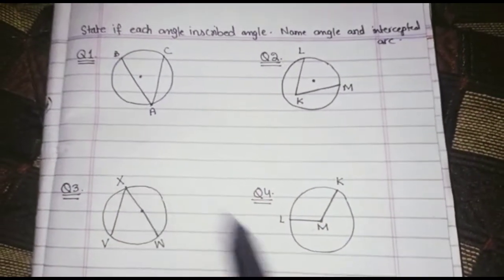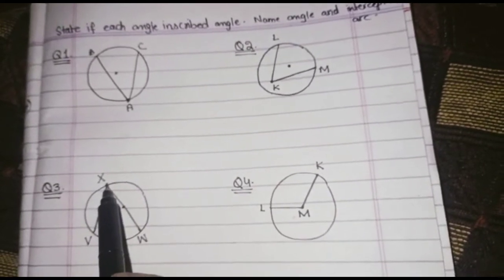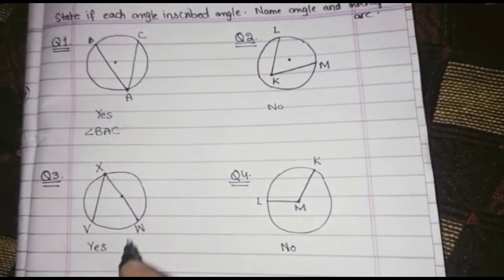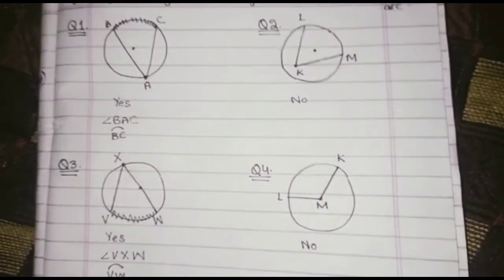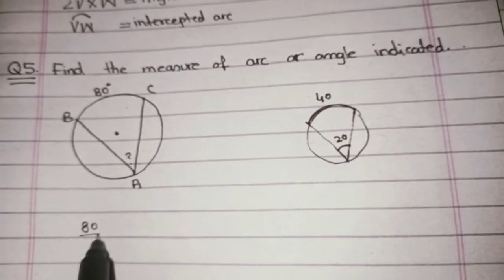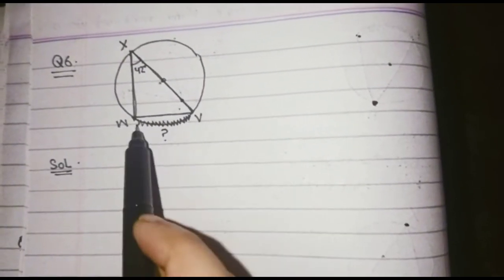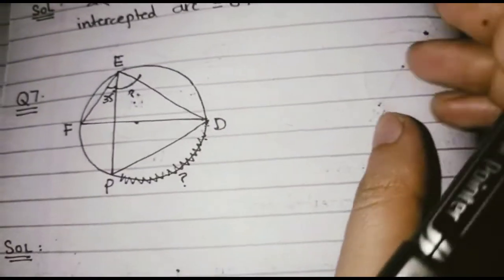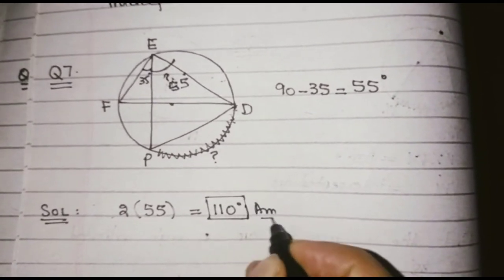What is inscribed angle | intercepted arc | kuta software inscribed angle and intercepted arc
inscribed angle | intercepted arc | kuta software | inscribed angle and intercepted arc